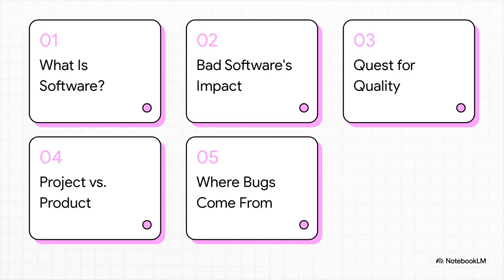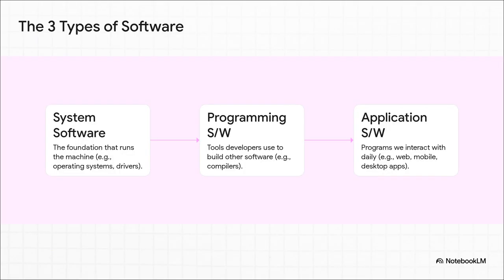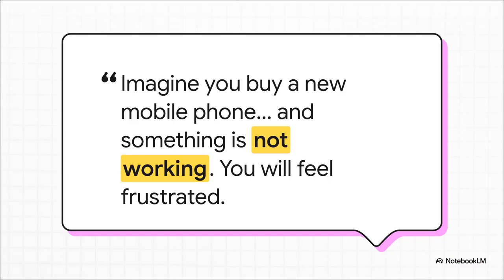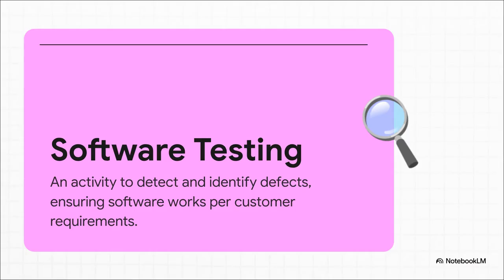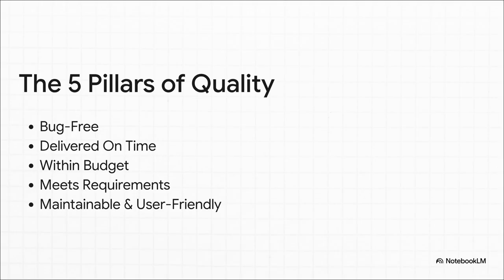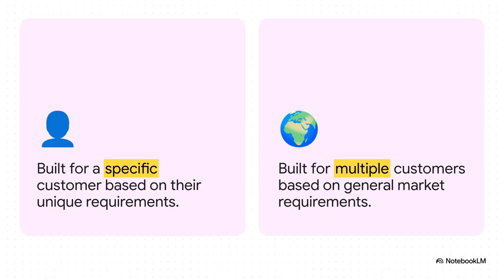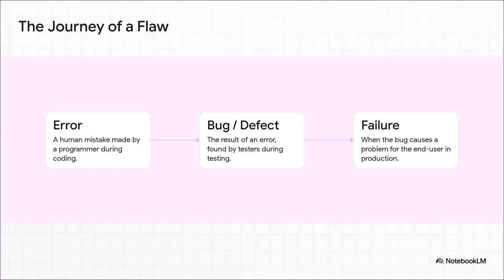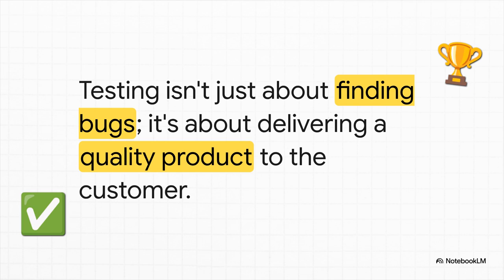01 - Manual Testing Video | Software Testing for Beginners From Bugs to Quality